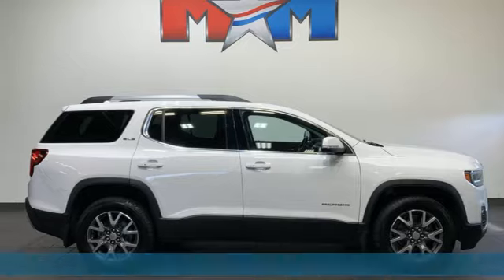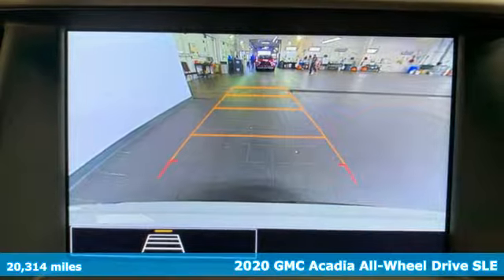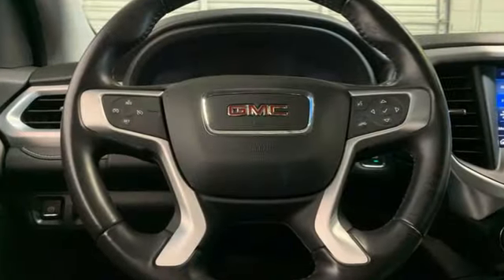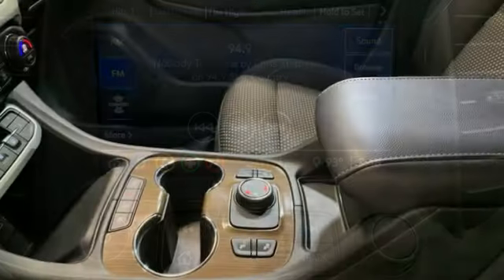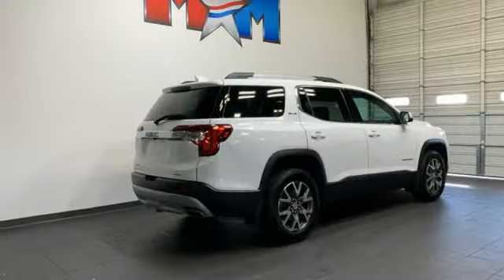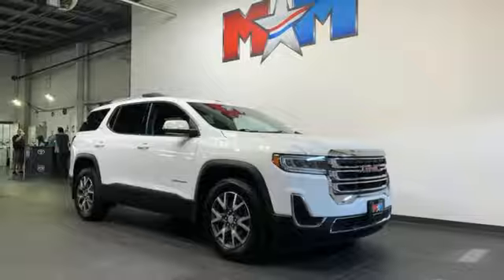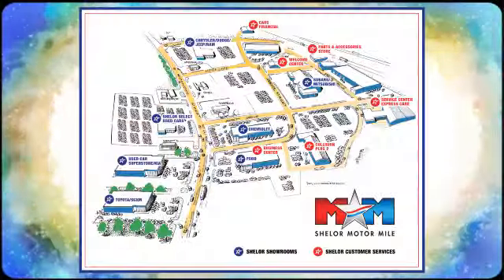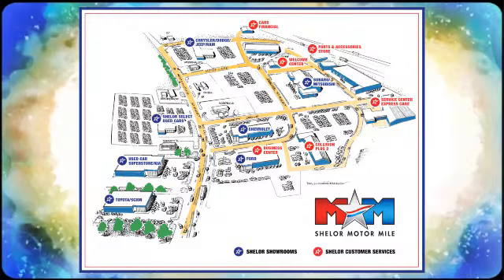Used 2020 GMC Acadia Christiansburg VA Blacksburg, VA X68342 - SOLD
Year: 2020
Make: GMC
Model: Acadia
Trim: Sport Utility
Engine: 3.6L V6 Cylinder Engine
Transmission: 9-Speed A/T
Color: Summit White
Interior: Jet Black
Mileage: 20314
Stock #: X68342
VIN: 1GKKNRLS3LZ218708